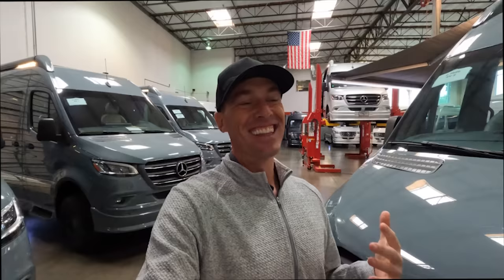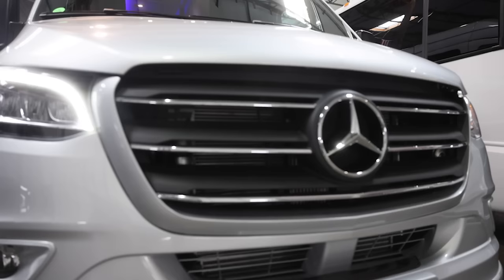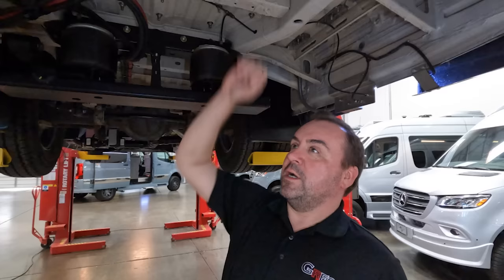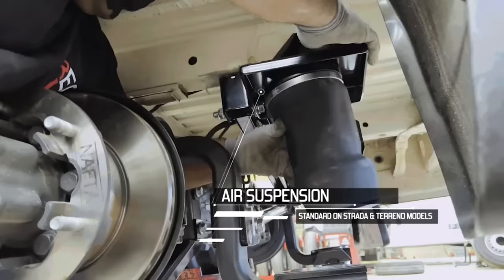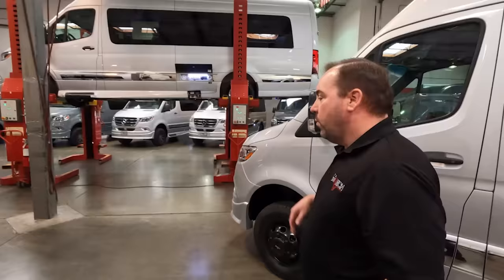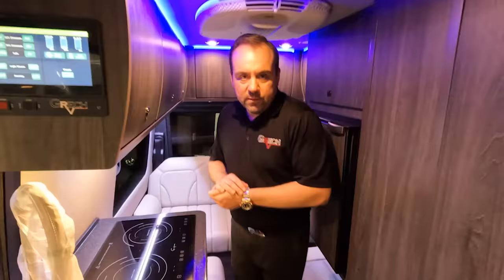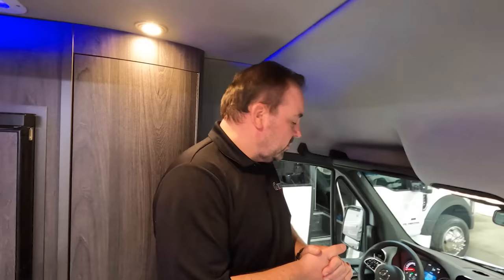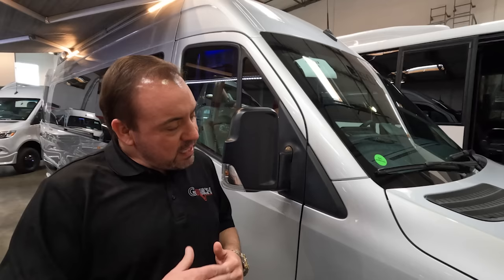Luxury Class B RV Shopping 2023 at Grech RV Headquarters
Grech RV YouTube channel-@grechrv

RVingwithAndrewSteele.com